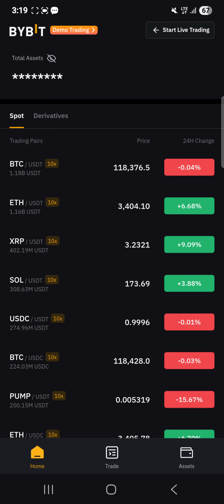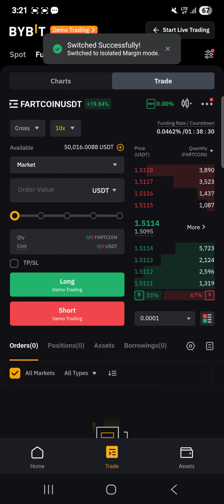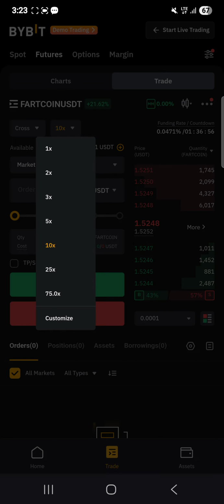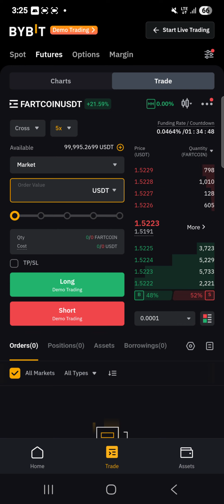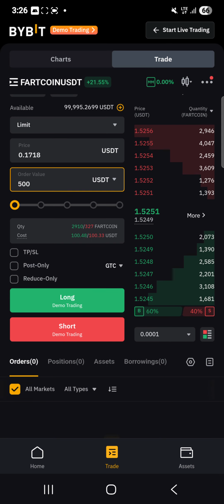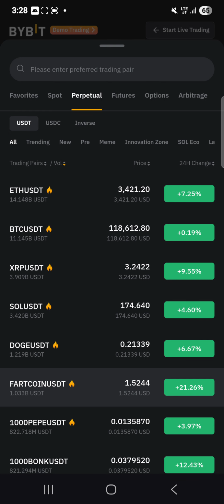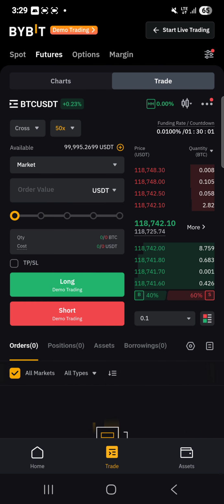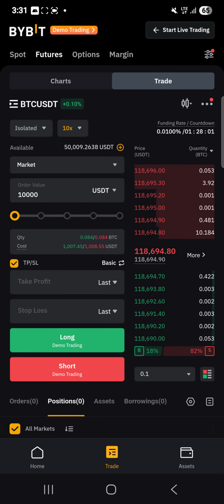Bybit Futures Trading Explained for Beginners (Step-by-Step 2025 Guide)"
📝 Video Description:
🚀 Learn how to trade crypto futures on Bybit like a pro! In this step-by-step tutorial, I’ll walk you through **futures trading for beginners**, covering:
✅ **What are futures & how leverage works**
✅ **Bybit interface walkthrough (placing orders, setting SL/TP)**
✅ **Isolated vs. Cross Margin (which one to use?)**
✅ **Risk management tips to avoid liquidation**

🔍 Keywords (for SEO):
- Bybit futures trading tutorial
- Crypto futures for beginners
- How to trade futures on Bybit
- Leverage trading explained
- Bybit stop-loss & take-profit
- Isolated vs cross margin Bybit
- Best crypto trading strategies
- Avoid liquidation in futures trading
- Bitcoin futures trading guide

📊 Trade smarter—start with a demo account!